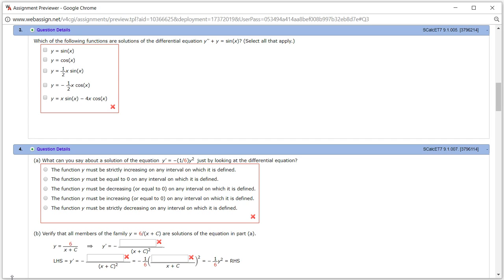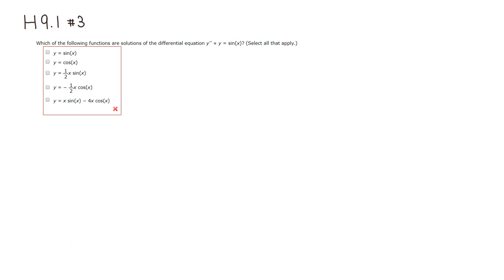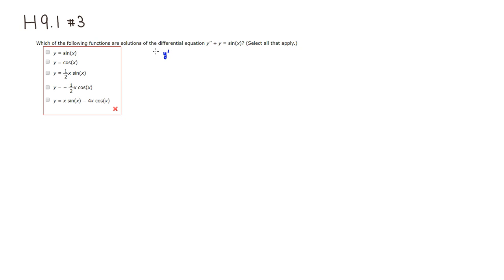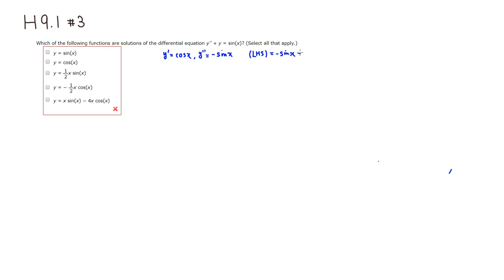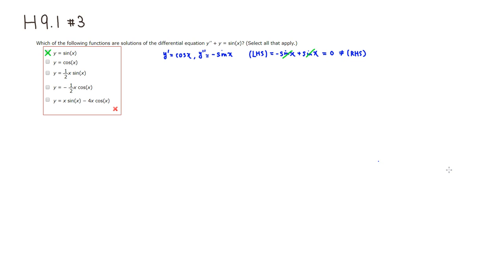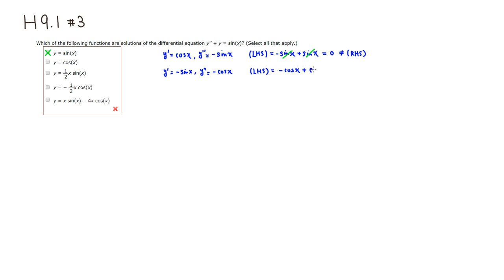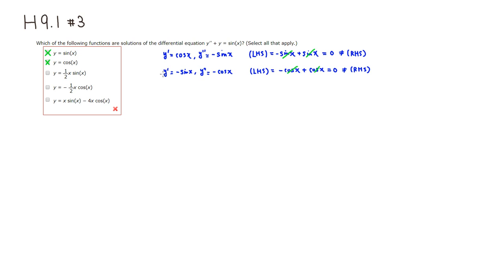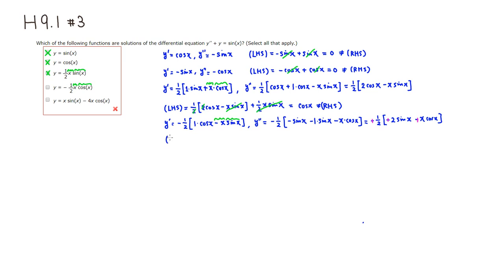MTH 132 H9.1 #3 (Fall 2017)